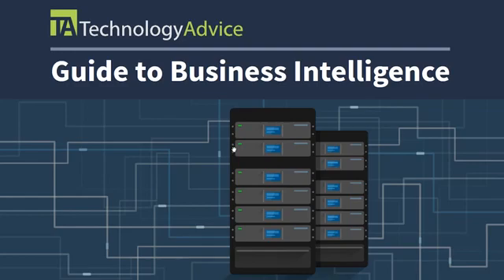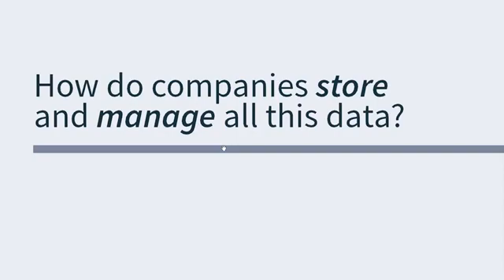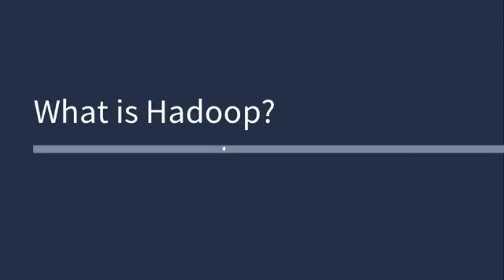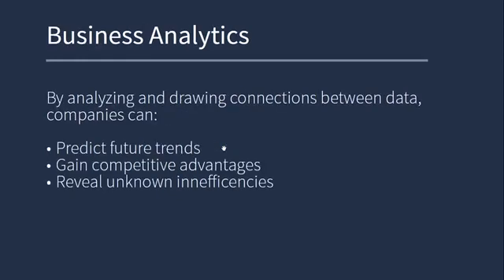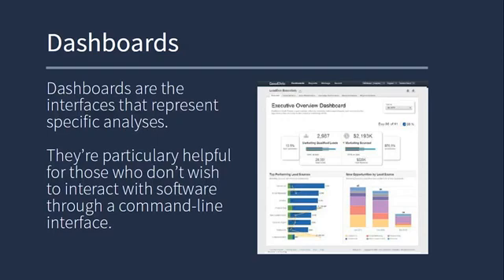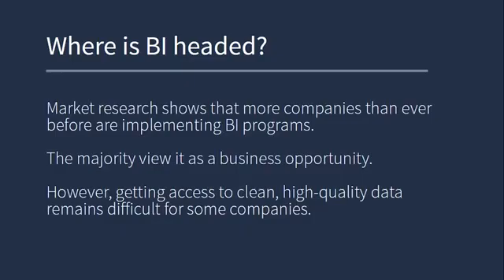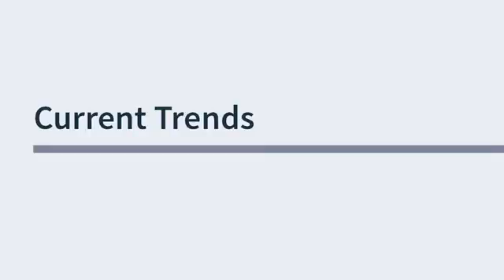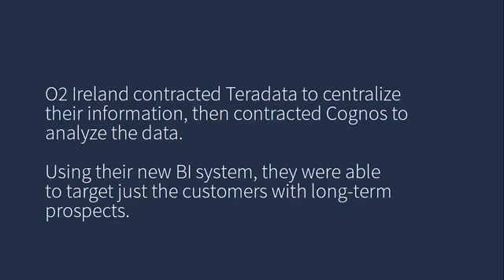Business Intelligence Tutorial